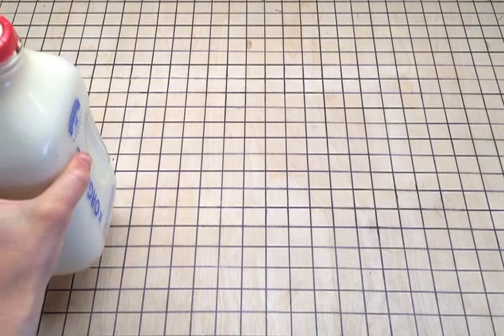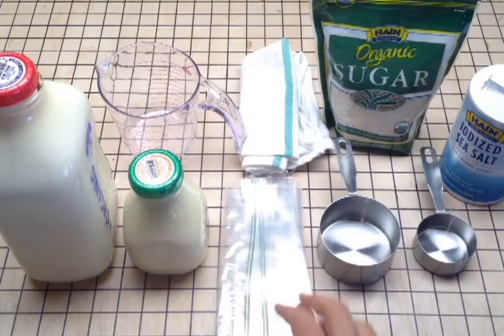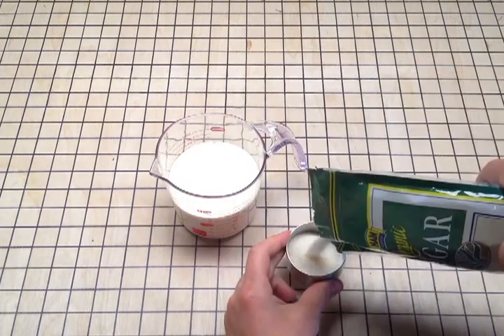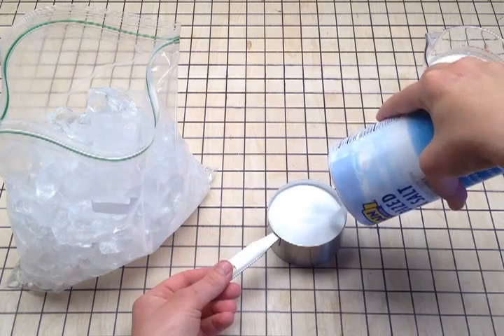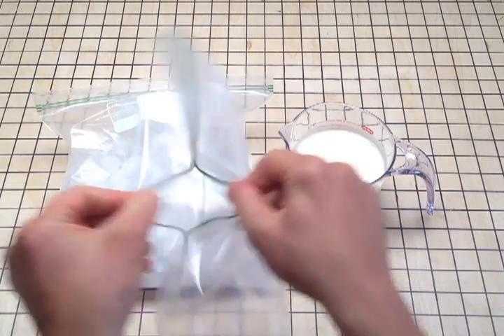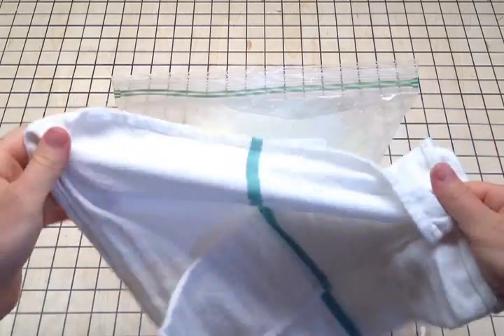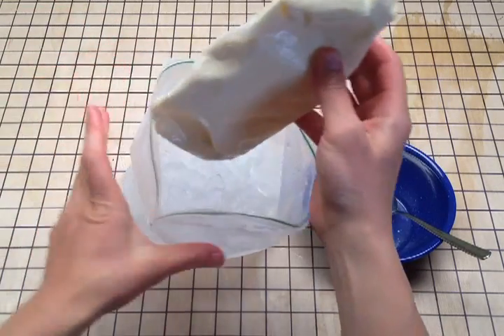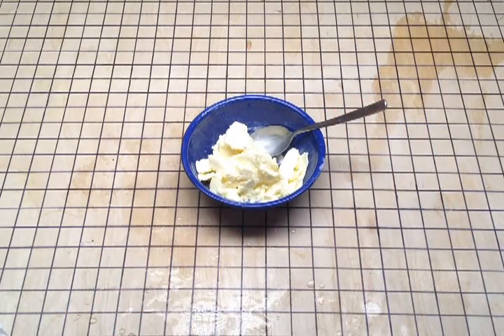Cara membuat es krim / DIY Make a Ice Cream